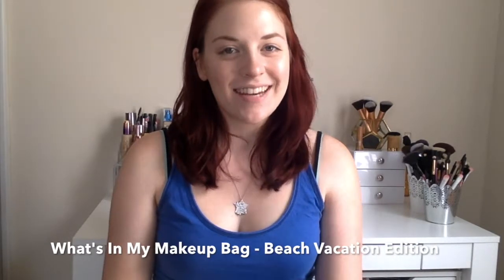What's In My Makeup Bag - Beach Vacation Edition - July 2016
Hello everyone!

Today's video is the first in a new series here on my channel! A What's in my makeup bag video, but this time it is specifically for traveling for vacation to the beach! :) Stick around for a video later this month when I go through what I pack for a work trip too!